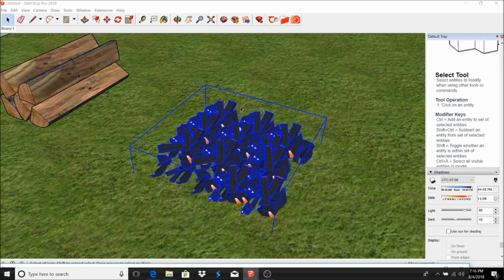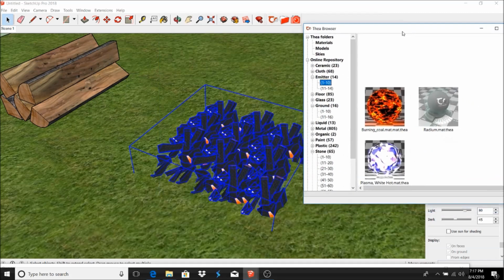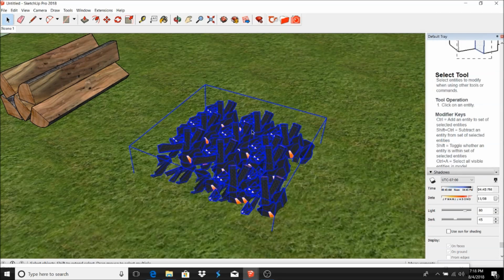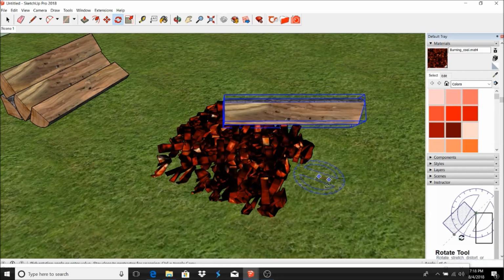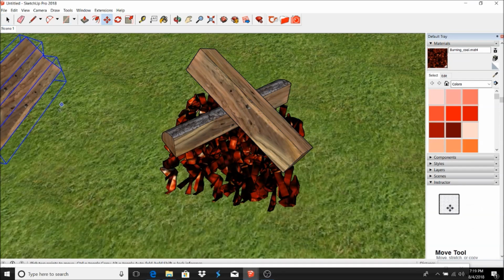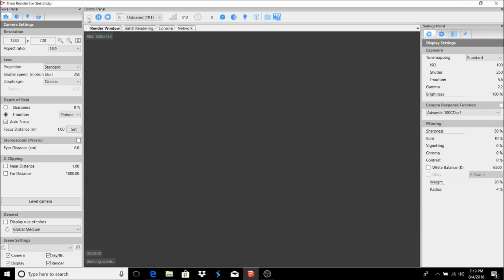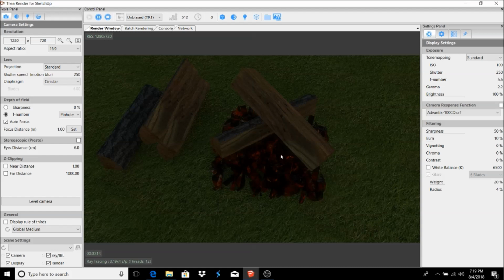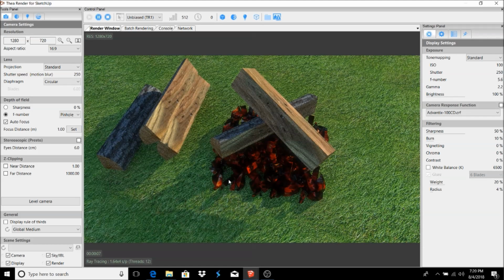Burning Coal Material In Thea Render 2.0 For SketchUp